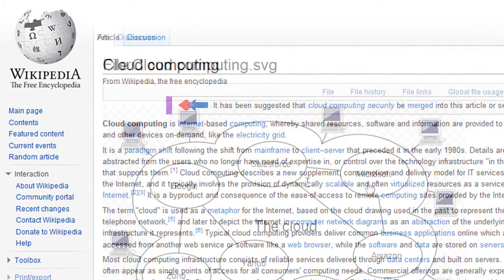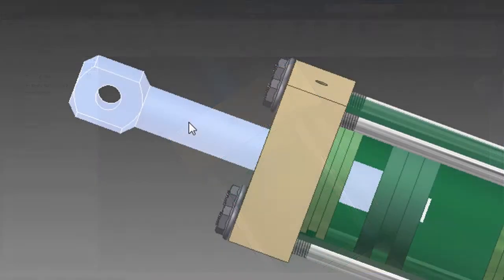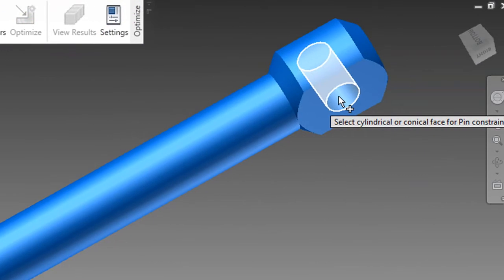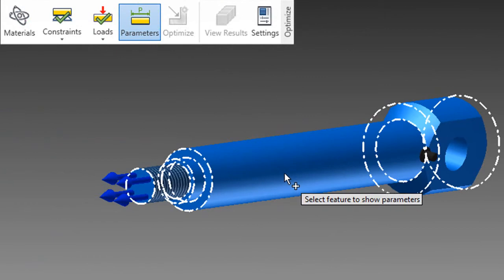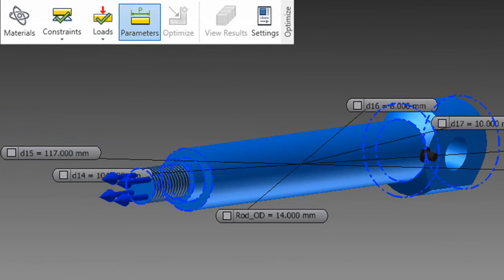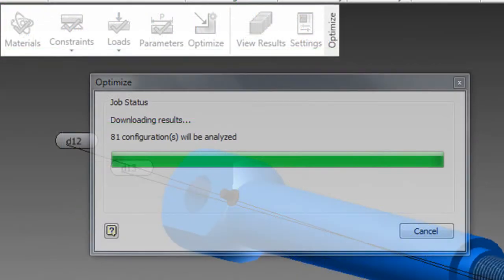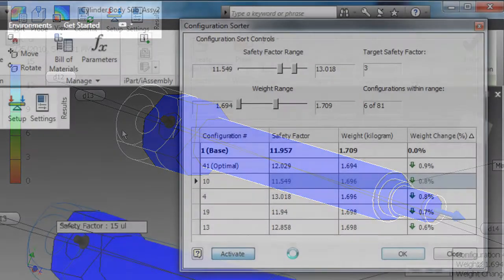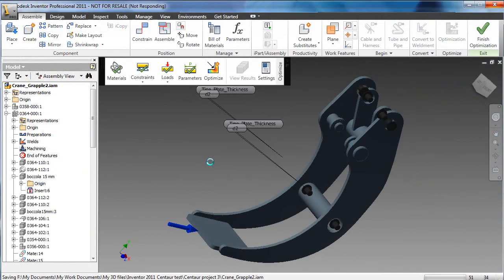20100601AutodeskCentaur.wmv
Virtual Desktop MCAD news, video edition, June 1, 2010
In This Issue: Autodesk Project Centaur, a web-hosted design optimization function.